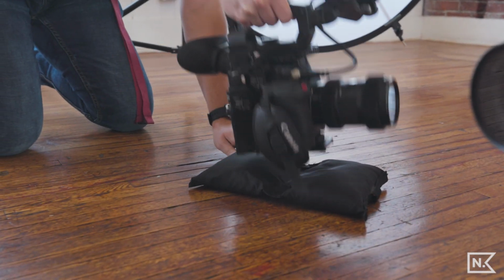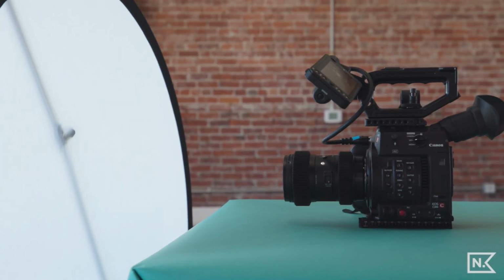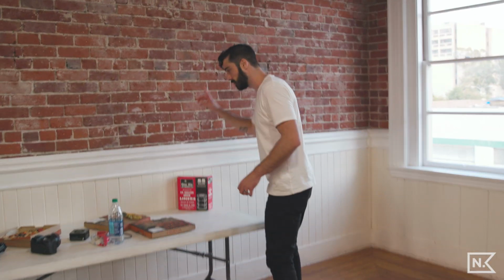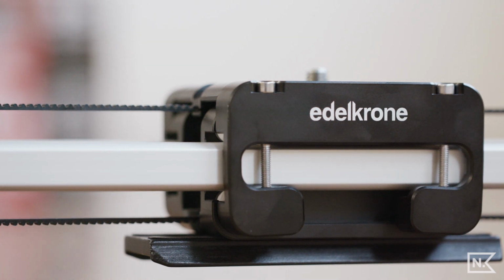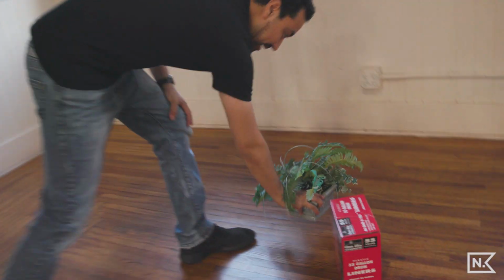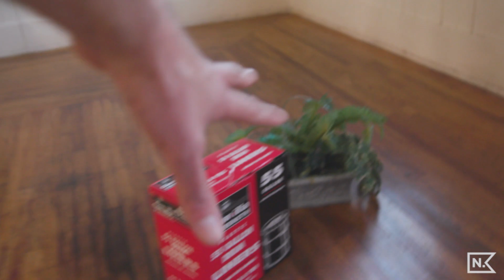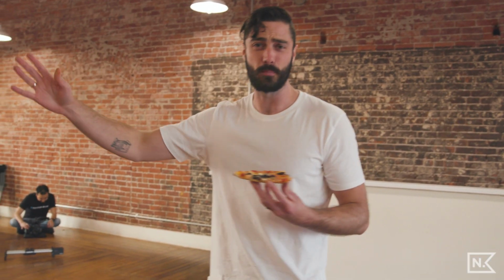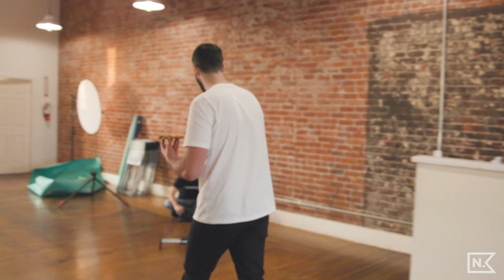5 Tips Every Cinematographer Needs w/ Armando Ferreira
You will instantly become a better cinematographer when you start using these simple filmmaking tips. In this video with Armando Ferreira of Mondo Bytes we talk about controlling light with a reflector, protecting your camera monitor, using a sandbag to get the low down shot, and much more! Becoming a better filmmaker and cinematographer takes time and we are happy to share these five easy and professional filmmaking tips. Hope it's helpful!

Monitor Cover
Sand Bag
Macro Lens

+INDIVIDUAL LINKS TO MY CAMERA GEAR I USE IN MY VIDEOS:

CANON KIT
Canon C200
16-35mm L Series
24-70mm L Series
70-200mm L Series
Zeiss 50mm 1.4 Lens
Ronin MX Gimbal
128GB Memory Card
64GB Cfast Card
Extra Battery
Shotgun Microphone
Microphone Shock Mount
Dead Cat Windscreen
XLR 1.5’ Angled
XLR 20’ Cable
Sennheiser Wireless Lav Mics
Handheld Microphone
SUPER DOPE MANFROTTO TRIPOD
Manfrotto Monopod

SONY KIT
Sony A7S II Camera
Zeiss 16-35mm Lens
Zeiss 55m 1.8 SUPER BOKEH Lens
70-200mm Long Lens
Sennheiser Mini Shotgun Microphone
128GB SD Card
Variable ND Filter
ND Kit 72MM
ND Kit 49MM
ND 10 Filter
Sensor Wipes
Sensor Cleaning Liquid
Joby 5K Tripod

LIGHTING KIT
Aputure 120D
Aputure Lightdome
Light Reflector
Reflector Stand
Westcott Light Stand
Gel Kit
Super Clamp

EXTRAS
GoPro HERO6 Black
Pelican Case (Carry-on)
Big Pelican Case
$7 BONGOTIES
X-Rite ColorChecker
Passport ColorChecker for Video
Walkie Talkies Two-Way Radio
Memory Card Case
Swiss+Tech Multi-tool
Novoflex Multi-tool
Gaffer Tape
Lens tissues
TSA Locks
Rocket Air Blaster
XLR Splitter
Gel Roll
58mm Variable ND Filter
82mm Circular Polarizer
Dope style Camera bag

EDITING KIT
Logic Keyboard For Premiere Pro
SUPER legit Color + Editing Monitor
Display Color Calibrator
Glyph Hard Drive 8TB
Glyph Hard Drive 2TB
Glyph Hard Drive 1TB
Mouse pad with wrist gel

DRONE KIT
DJI Phantom 4 Advanced
ND Filters 3-Pack
Micro SD Cards
Drone Backpack

And click that bell notification button :)

- NEW HERE? -
Howdy! My name is Nick Girard and I live in Portland, Oregon. I have been working as a freelance videographer and photographer, traveling around the world and making a living working for myself for the past 10 years.